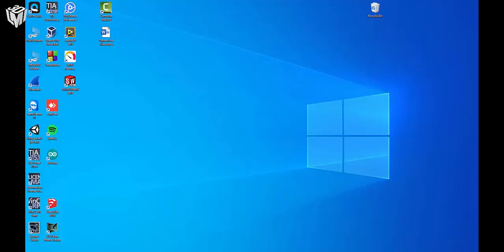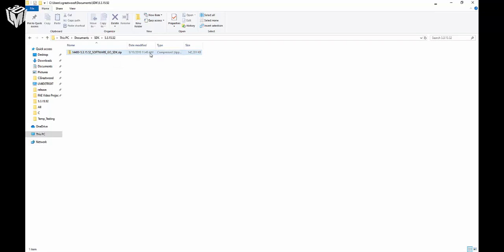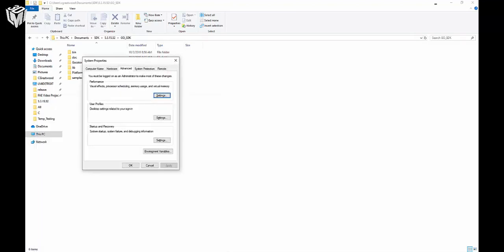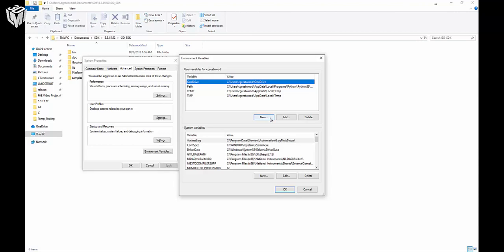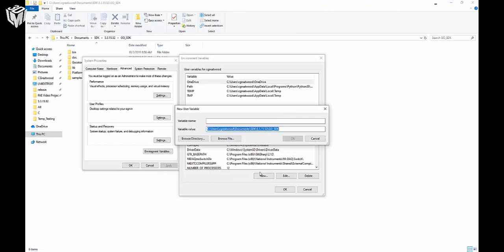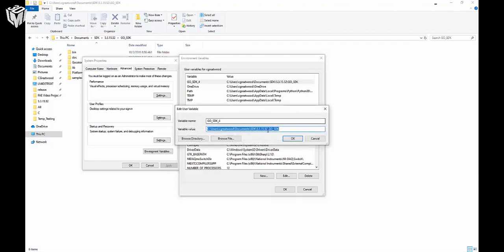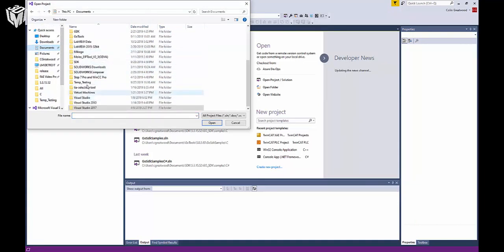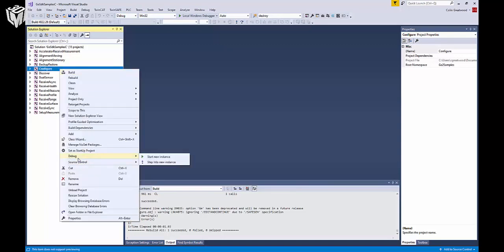Video #7 - How To Set Up the SDK Environment Variable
This video shows how to setup the Windows environment variable that is required to properly compile or rebuild solutions or projects via the Gocator SDK package.